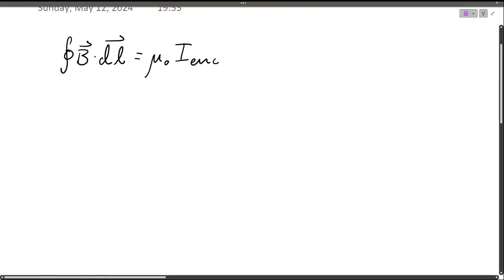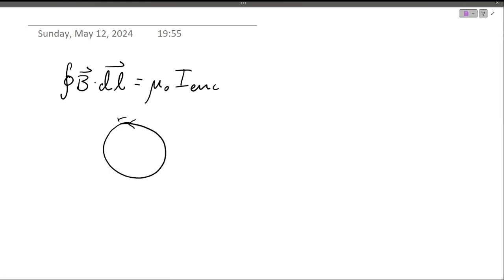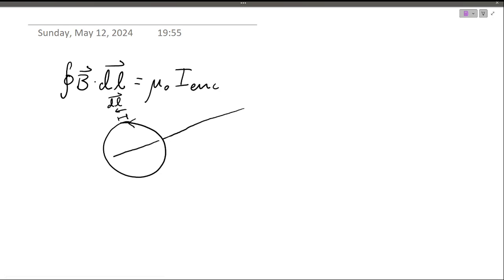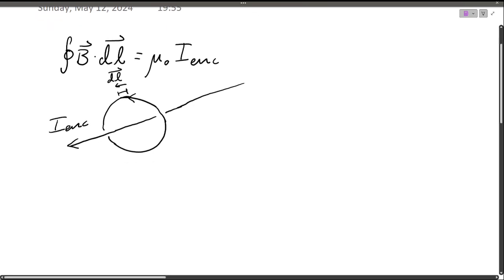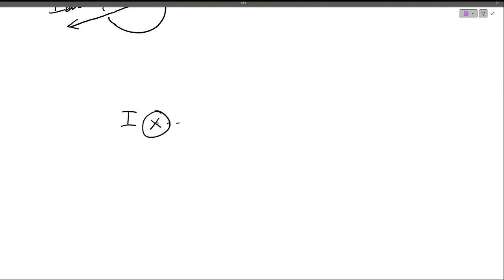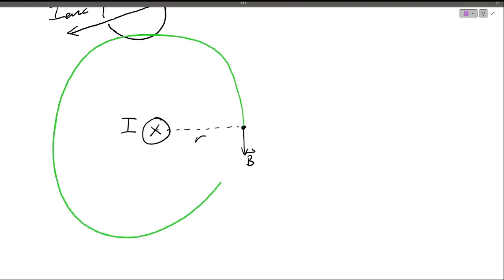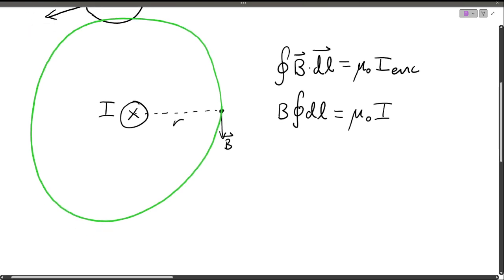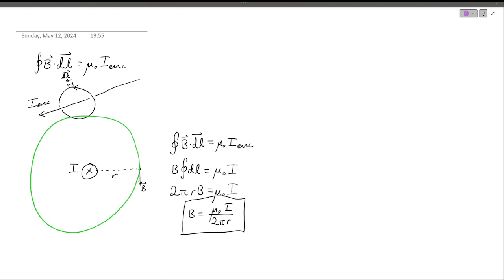Ampere's Law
An explanation of Ampere's Law.